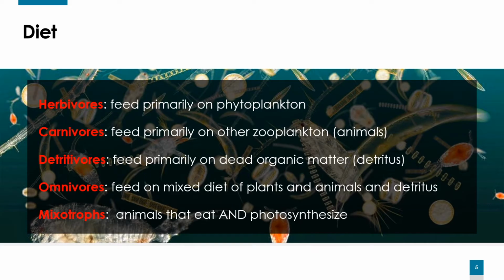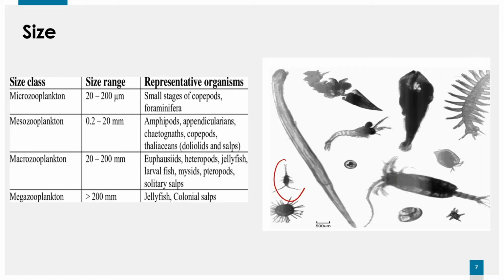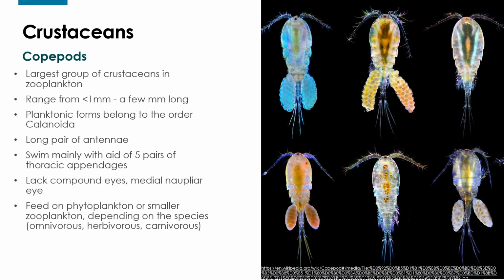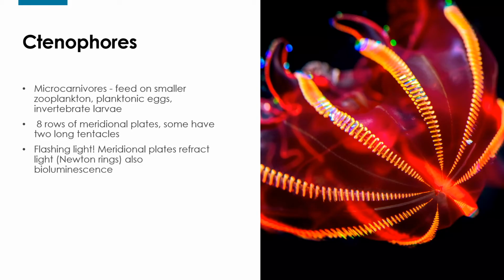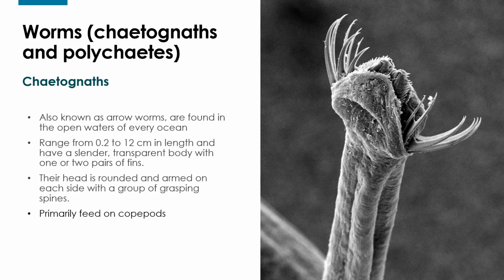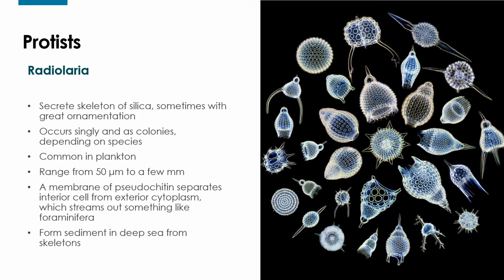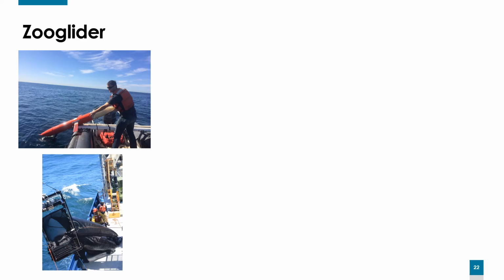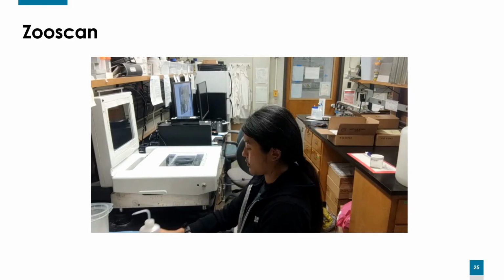Marine Biology at Home 7: Zooplankton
In the seventh video in our "Marine Biology at Home" series we learn about zooplankton from Emma Tovar. This lecture covers many different species of zooplankton, how we study them, their diets, and more!